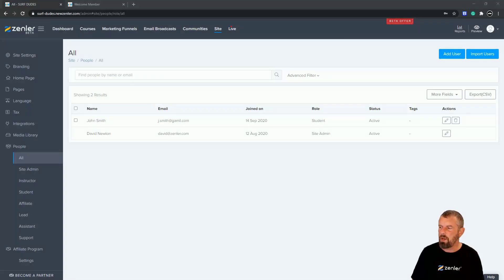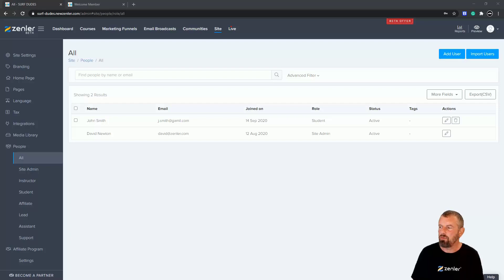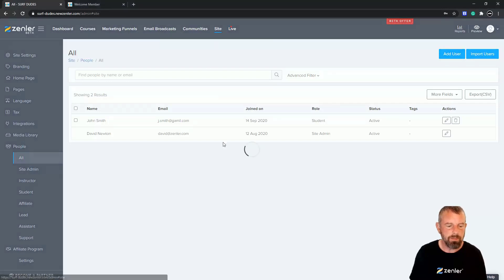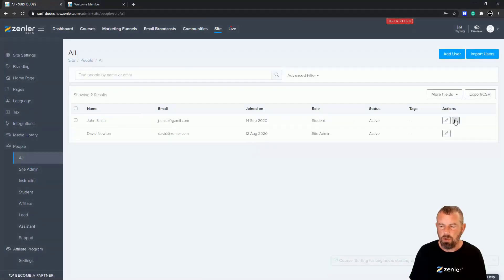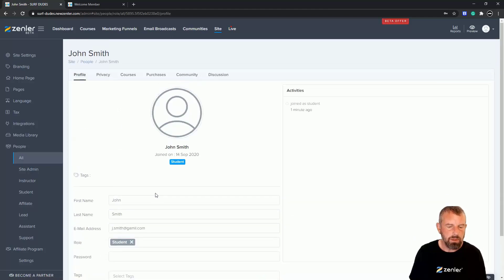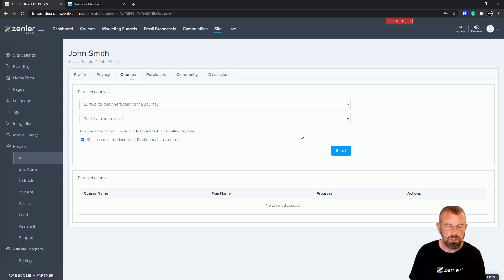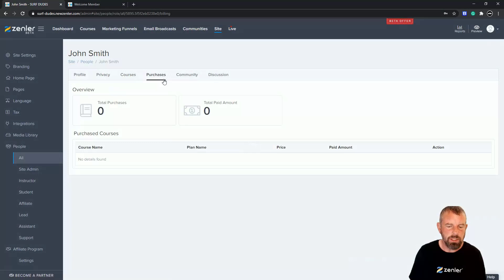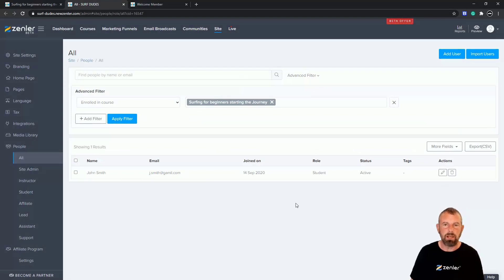askzenler - Adding a lead or student to a course in Zenler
In this workshop, we will enrol a student, lead or imported user into a Zenler course. The same method can be applied for un enrolling as well.